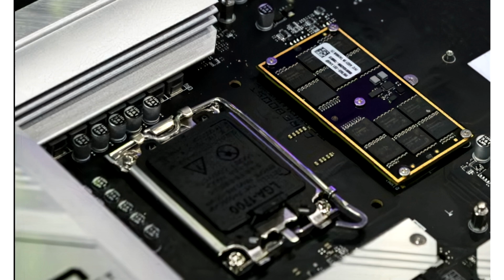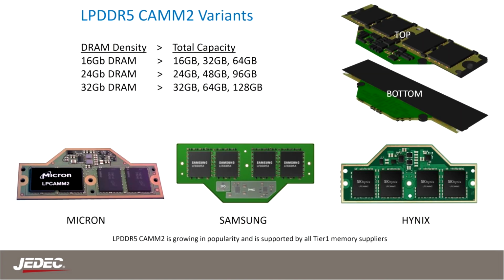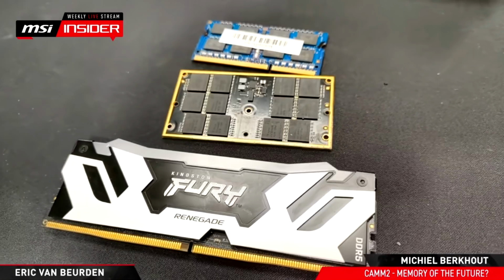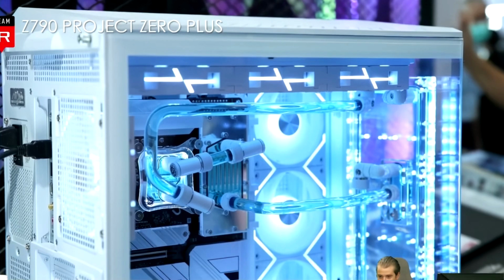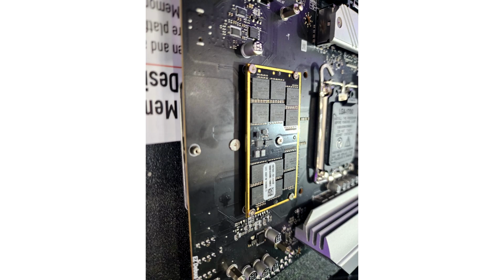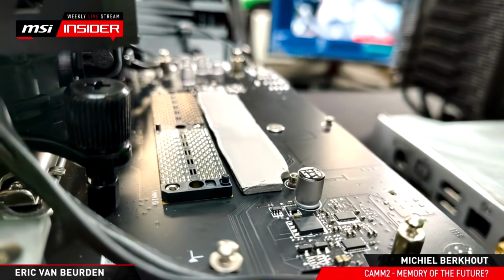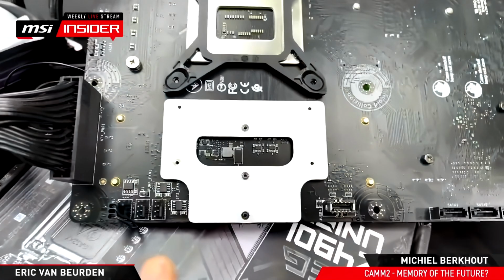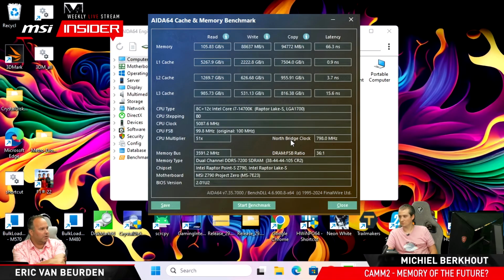MSI Highlights Benefits of CAMM2 DDR5 Memory For Desktop PCs Shorter Traces Lead To Higher Speeds an